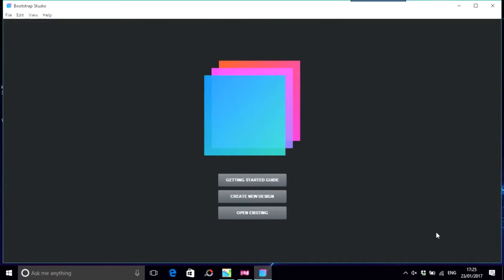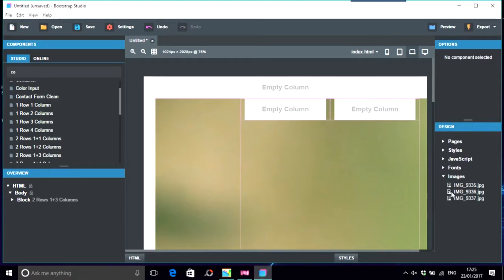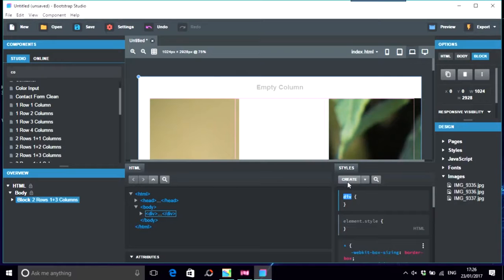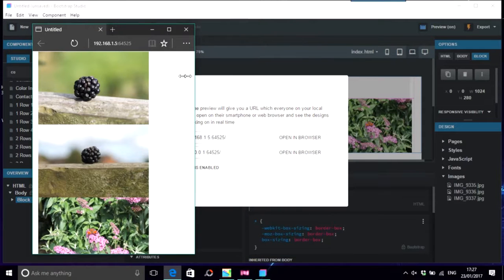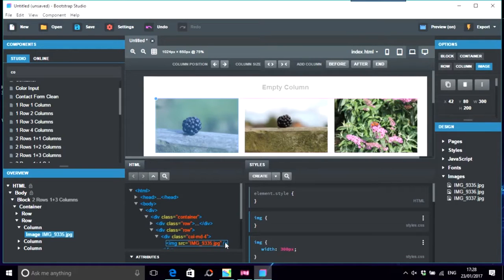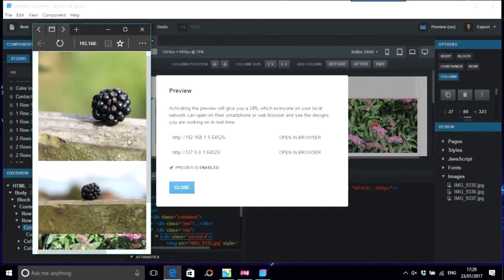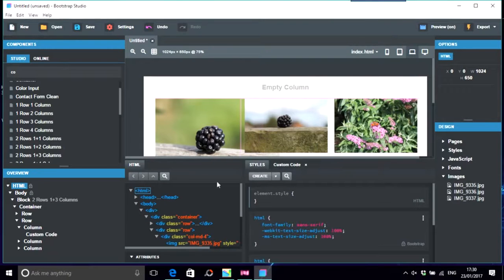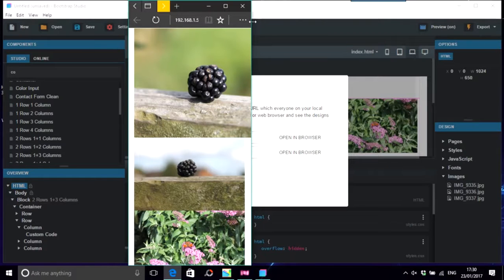Making images the same size in Bootstrap Studio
Getting images to be the same size in Bootstrap Studio.